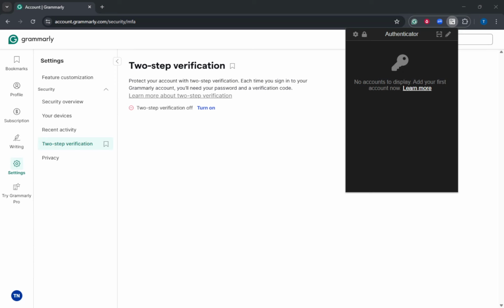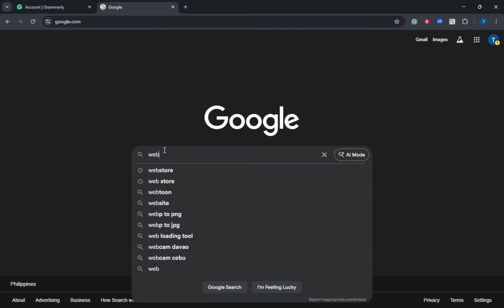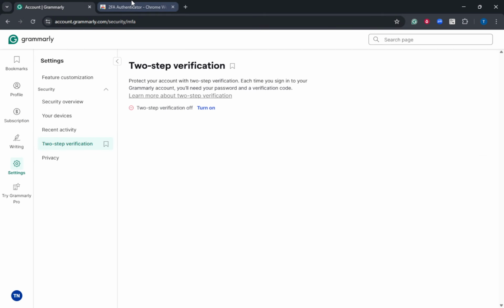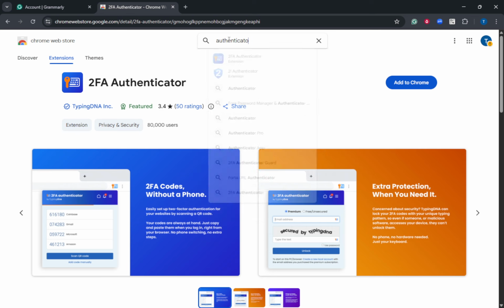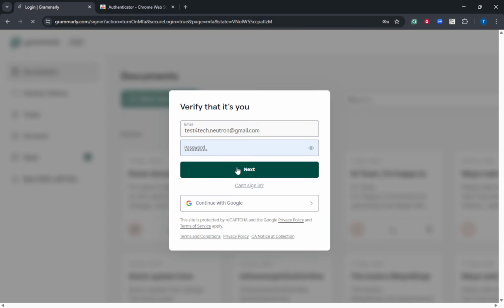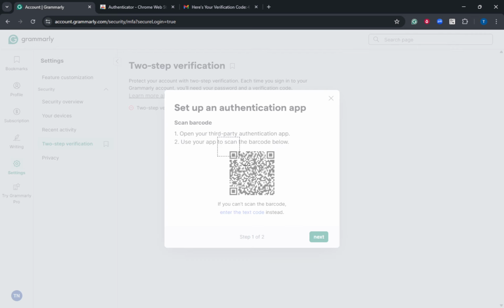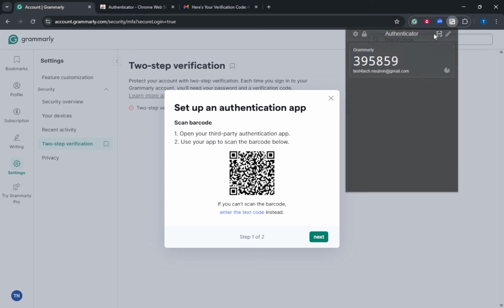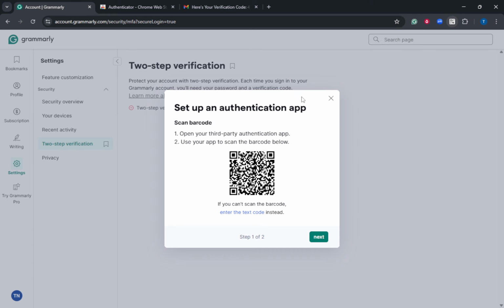How to Set Up Google Authenticator on Desktop with a QR code (webcam or file) [2026 Full Guide]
How to Set Up Google Authenticator on Desktop with a QR code

In this video, we show you exactly how to Set Up Google Authenticator on Desktop with a QR code. We demonstrate the necessary steps to initialize the desktop application or browser extension by scanning or uploading a QR code provided by a service.

Mastering this specific feature improves workflow, organization, and project quality by offering a quick and efficient way to link your two-factor authentication service to your desktop device. We cover the steps involved in locating the setup code (as a QR image or file) and utilizing the desktop authenticator interface to perform the successful pairing. Proper setup via QR code is vital for securing accounts with strong 2FA without requiring manual key entry.

Technical Specs: Software: Google Authenticator; Feature: Setup & Security